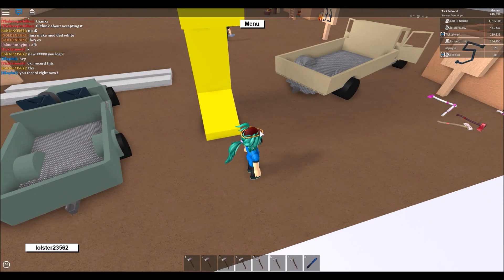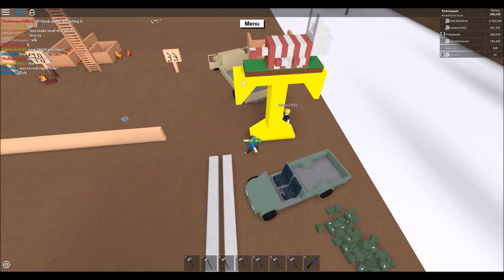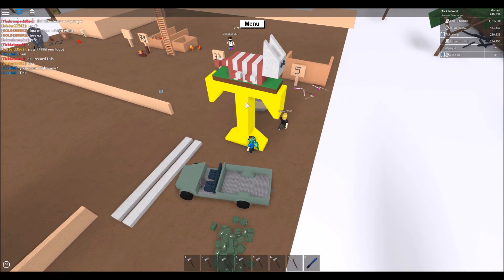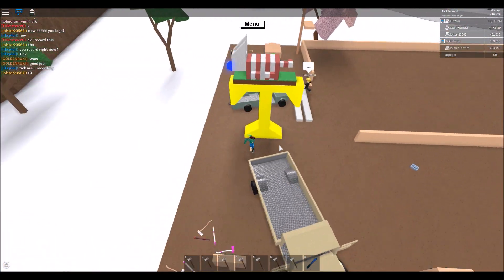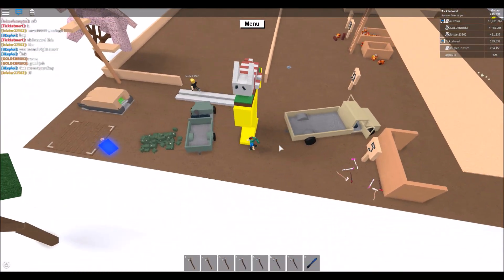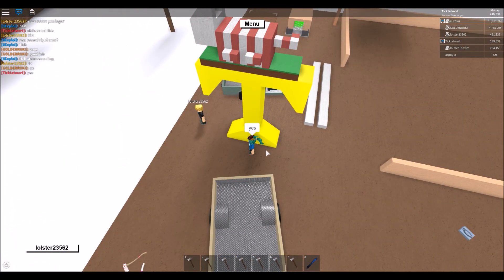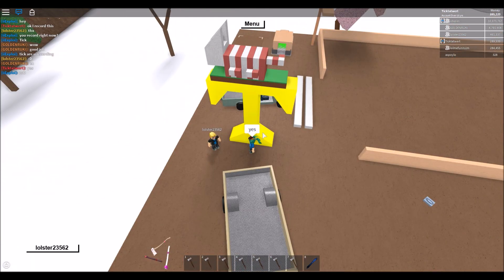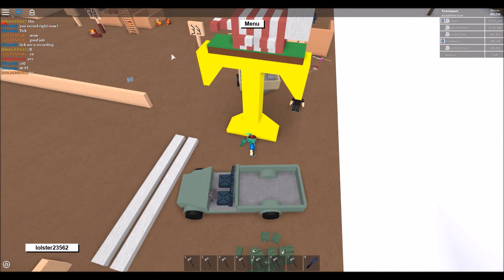Lumber tycoon 2 | Amazing LT2 Ticktatwert Fan Logo Design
Thanks to lolster23562 for making this Logo it looks great. I wanted to make a logo but didn't know how.